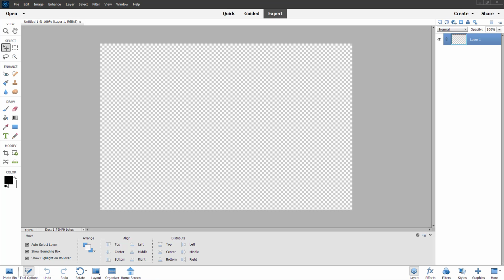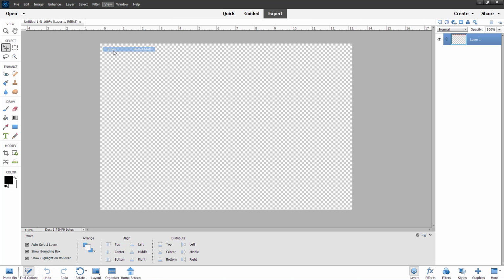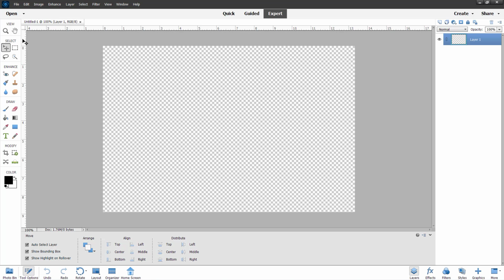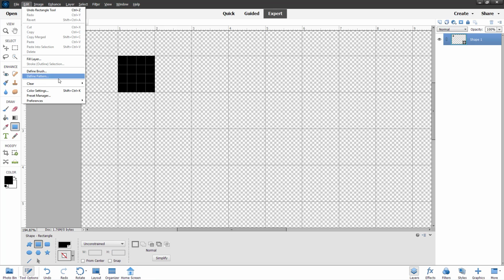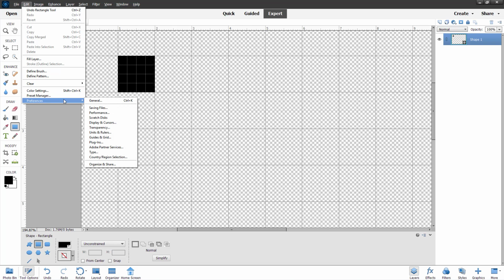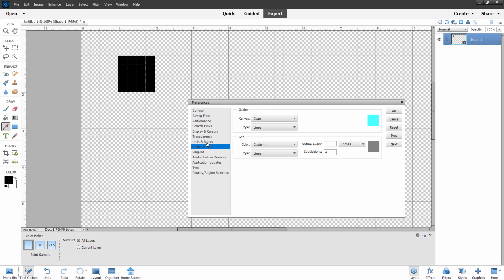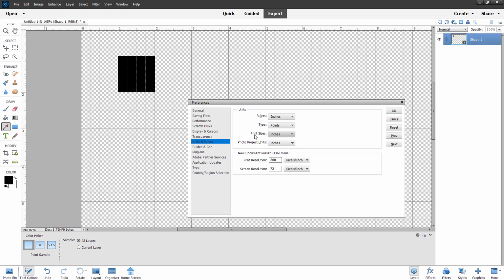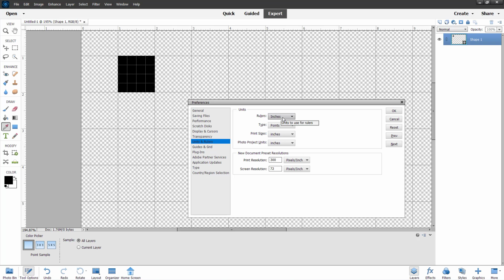Photoshop Elements Tutorial - Lesson 190 - Rulers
In this tutorial, we will be discussing about Rulers in Photoshop Elements